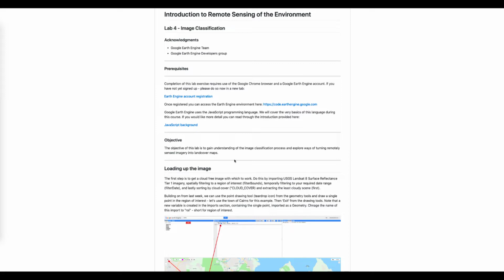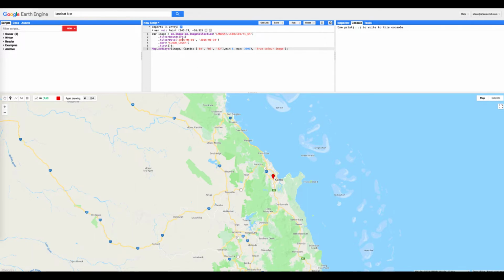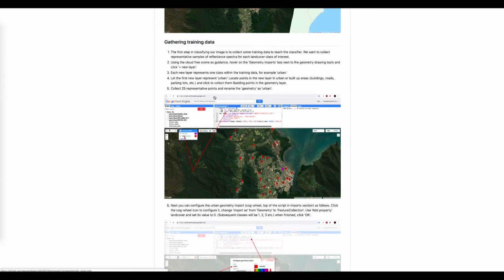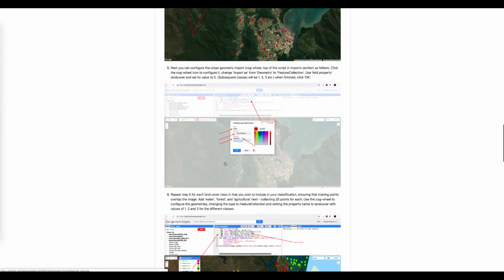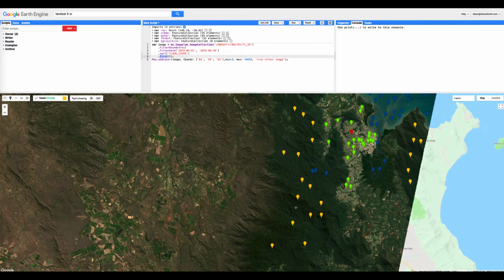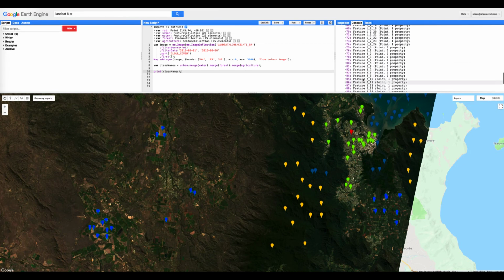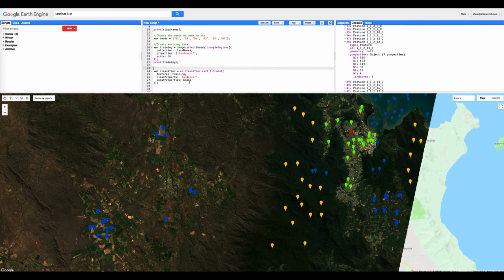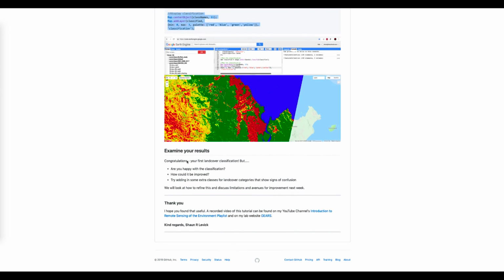Image Classification - Lab 4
Supervised classification of Landsat 8 image using Google Earth EngineEngine